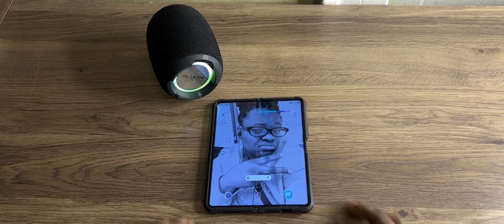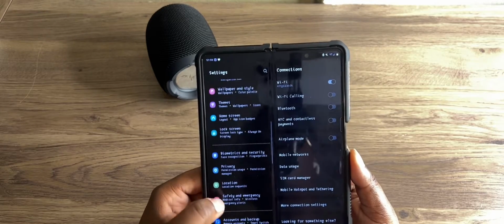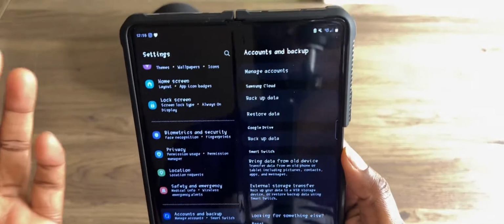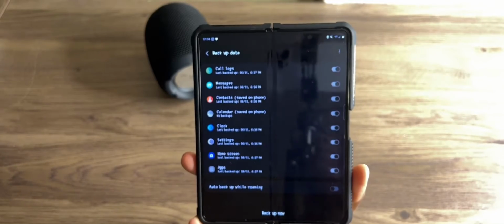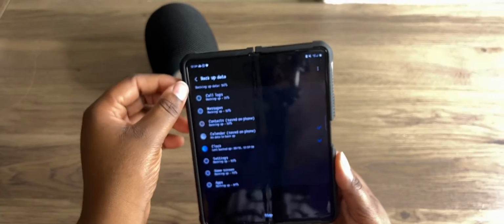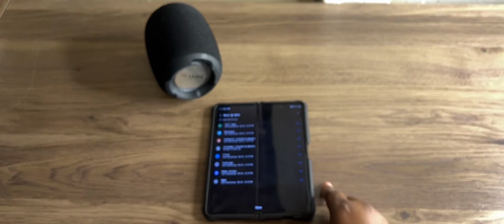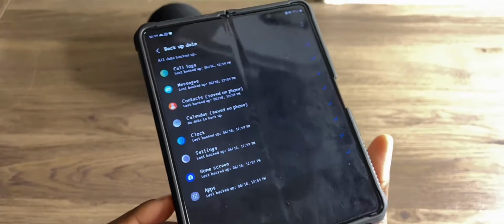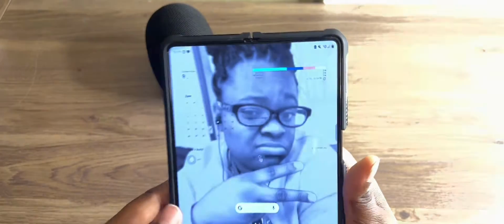How to backup your data on any Samsung smartphone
In this video I will be showing you the setups to how to backup your data on any Samsung device

data backup

If you want me to review your products only YouTube or Amazon You can reach out to me at  I can't wait to review your products and inform others to buy your products

$keiah3